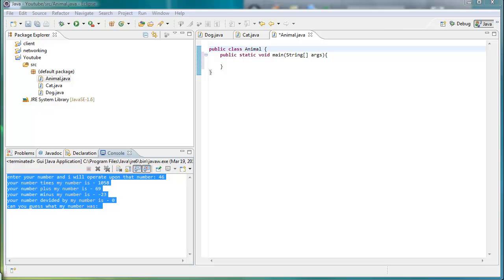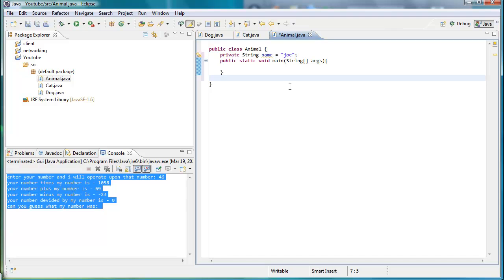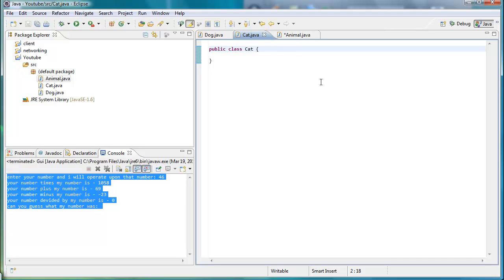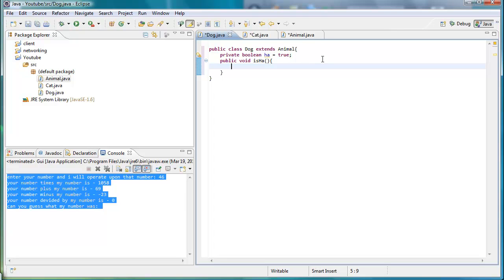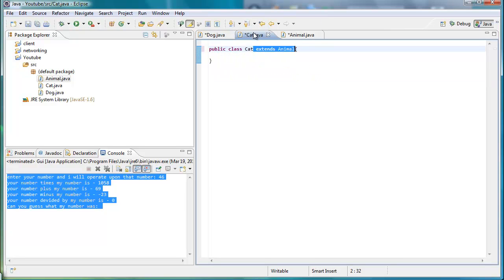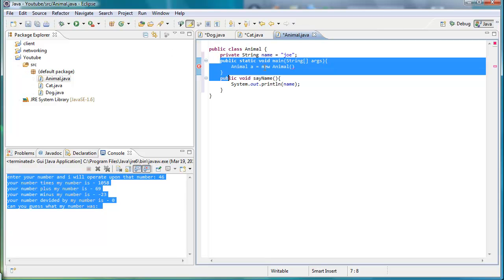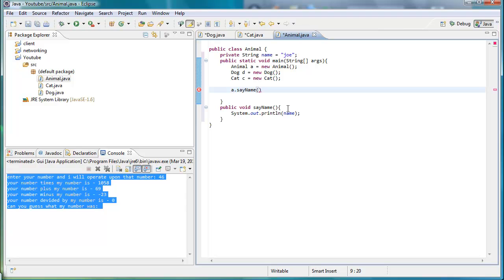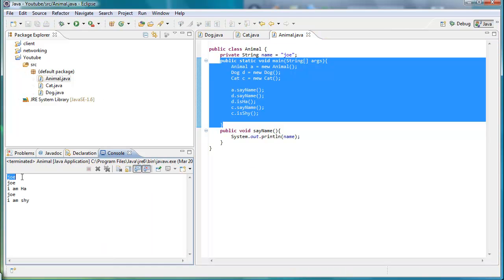Java 16 - Inheritance - The animal program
this is a basic lesson on inheritance